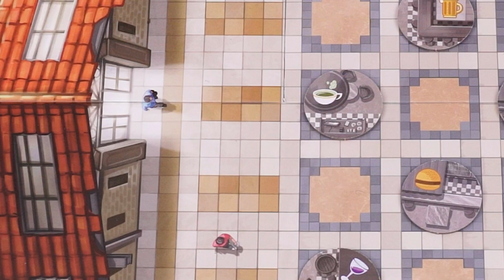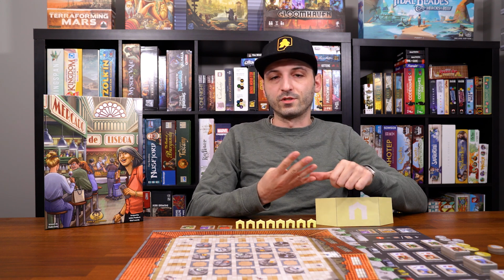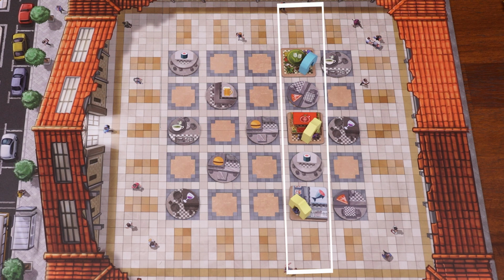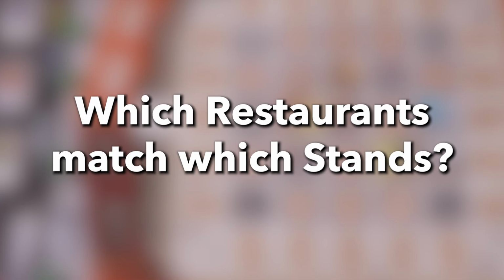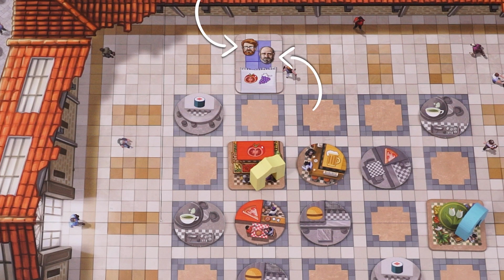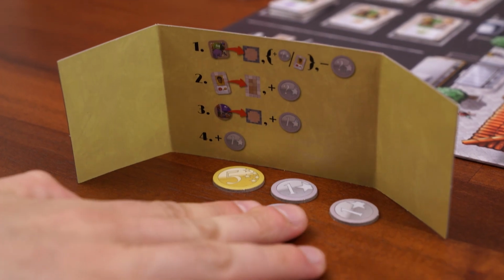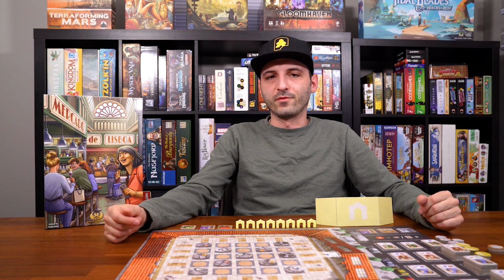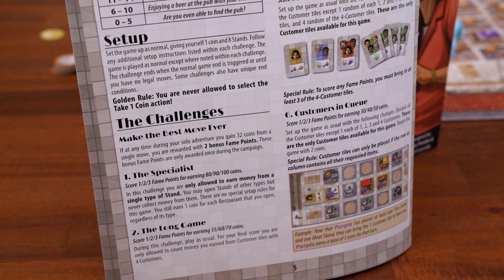Mercado de Lisboa | How to Play | Tactical Tile-Laying for Marketplace Supremacy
Mercado de Lisboa takes the city-building system from Lisboa and turns it into a market-themed game that plays in 30-45 minutes while capturing all the crunchy decision-making from that aspect of Lisboa.

If you enjoyed this video, we'd love to have you as part of our community!
✨Official AYCB Discord Community✨
🙏Or if you'd prefer, send us a tip!🙏

0:00 Mercado de Lisboa - Overview
0:49 Setup (partial) + Key Components
1:56 Goal of the Game + Structure
2:30 Action 1 - OPEN A STAND
4:00 Action 2 - BRING CUSTOMERS
4:57 *EARNING MONEY
7:32 Action 3 - OPEN A RESTAURANT
7:57 Action 4 - TAKE 1 COIN
8:00 End-game Conditions
8:43 Replacing Stand Tiles
9:02 Opening a Stand Without Enough Money
9:37 Final Scoring
9:57 Reminder re: End-game Conditions + SOLO mode